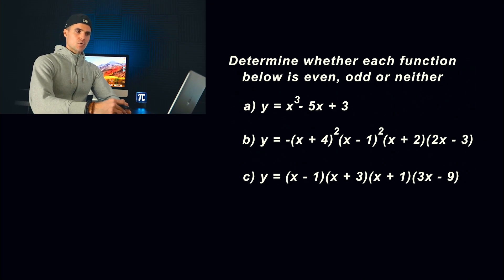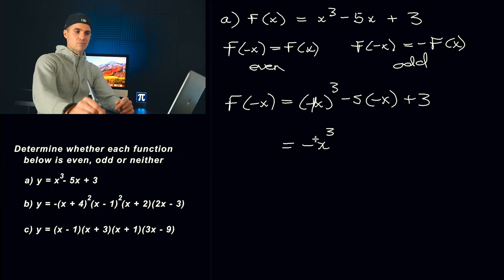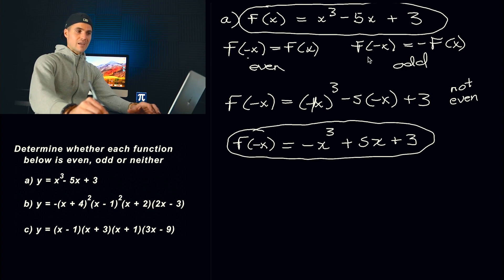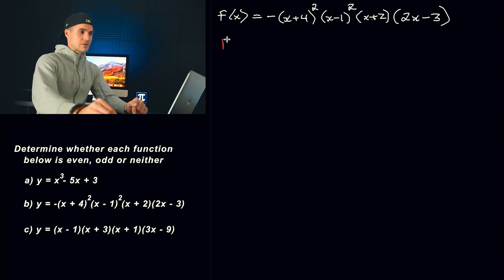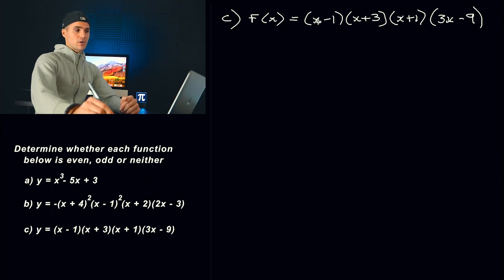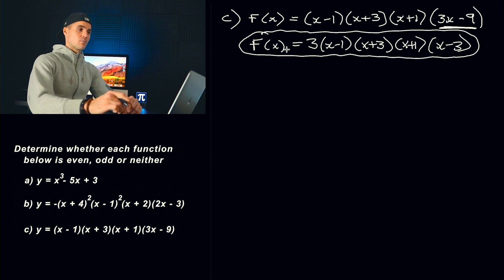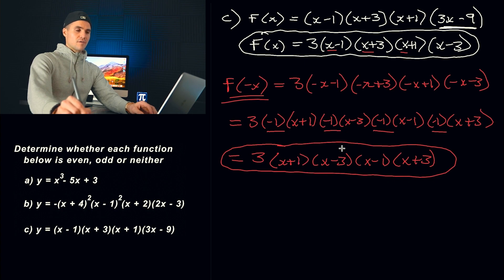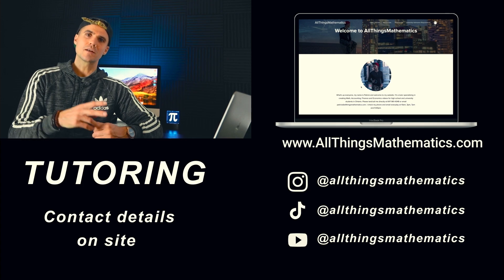Odd vs Even Functions - Grade 12 Advanced Functions (MHF4U) - Ontario